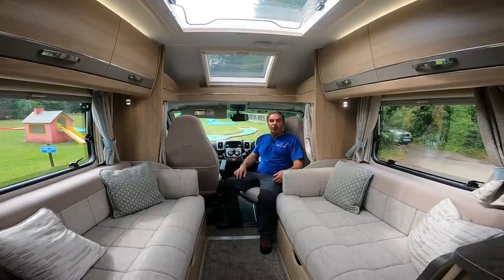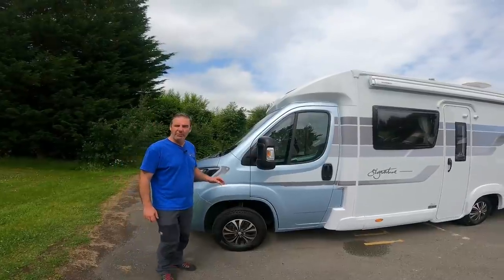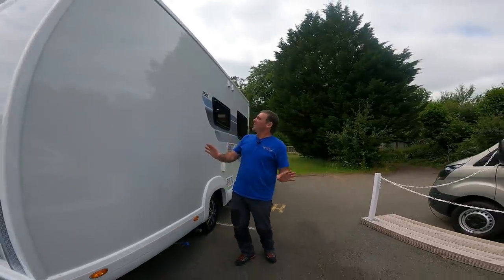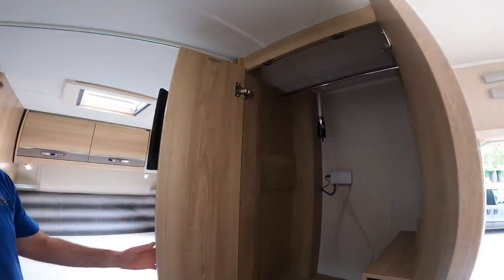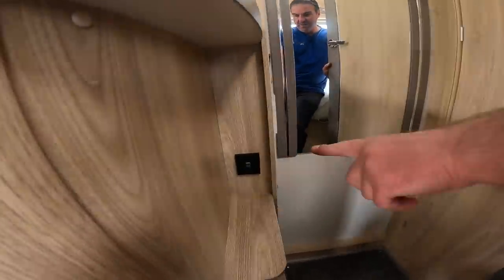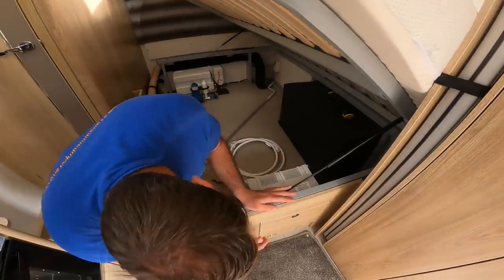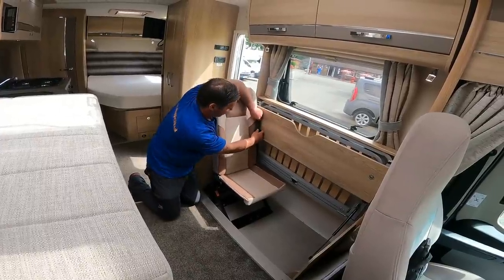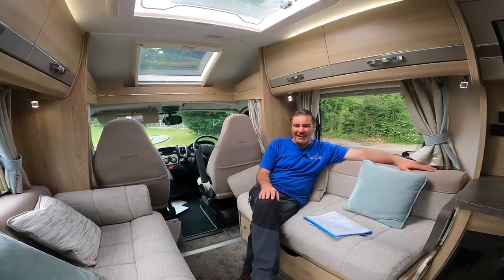Elddis Signature 155 - Motorhome Review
Elddis Signature 155 Motorhome Review a four berth Peugeot Boxer Used Motorhome with four belted seats.
We have a look at the Elddis Motorhome and show you around the Motorcaravan.